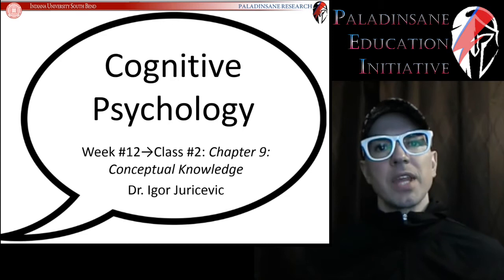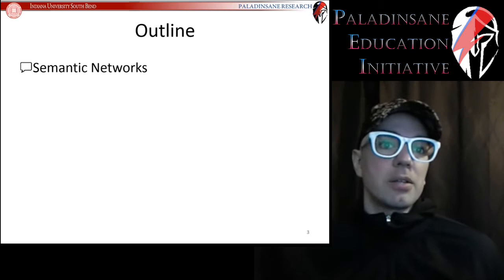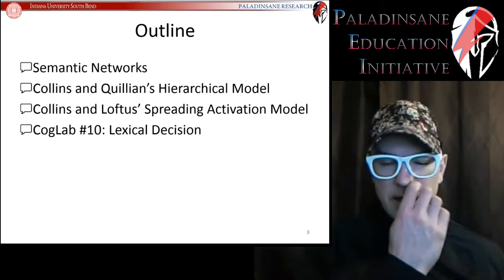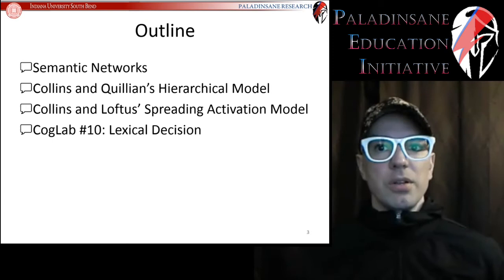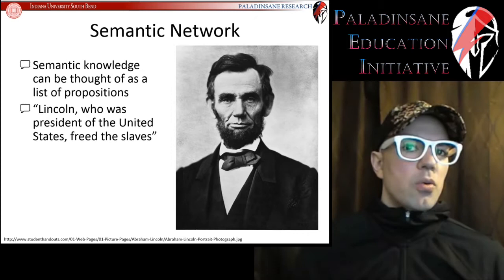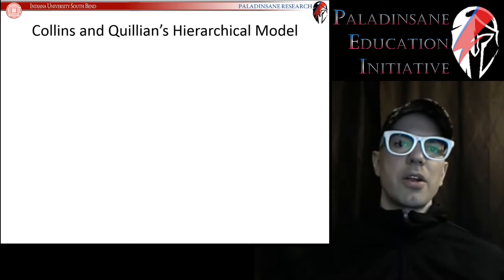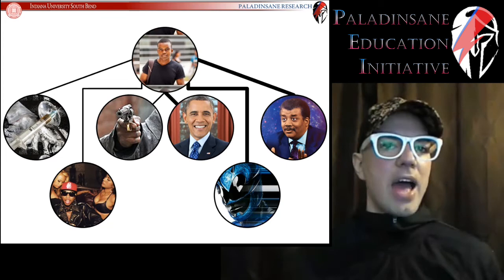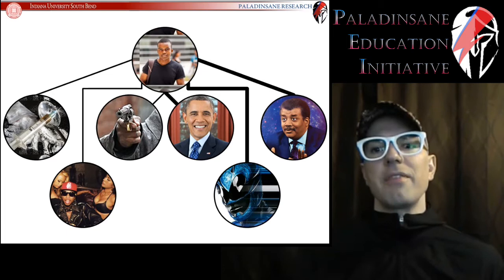IUSB Spring 2020 P335 - W12C2 - Chapter 9: Conceptual Knowledge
Week #12→Class #2
Semantic Networks
Collins and Quillian’s Hierarchical Model
Collins and Loftus’ Spreading Activation Model
CogLab #10: Lexical Decision
Stereotypes, racism, sexism, etc.